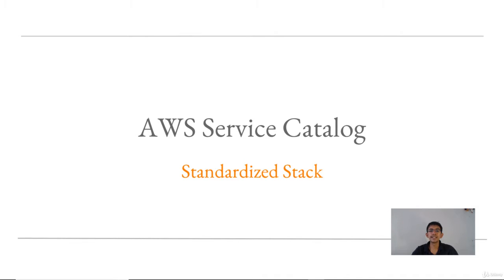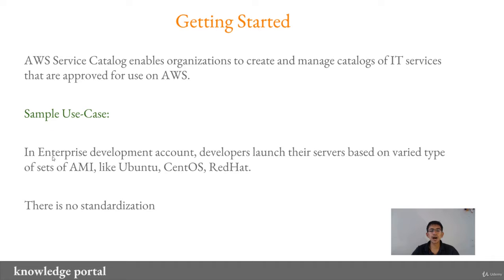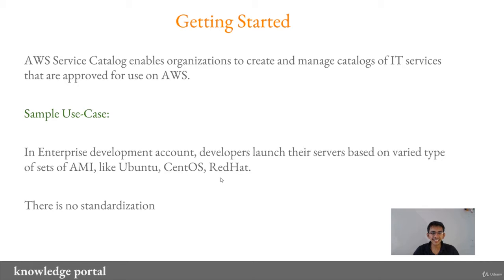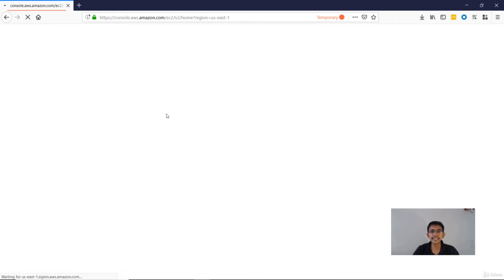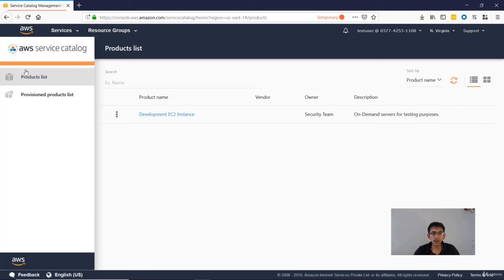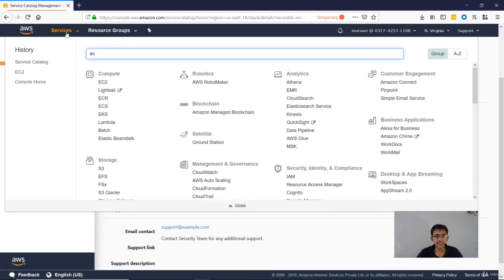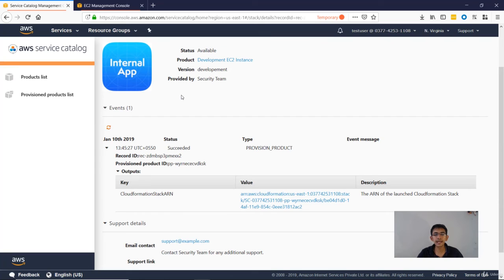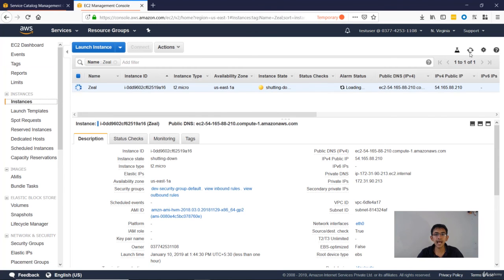18 Overview of Service Catalog